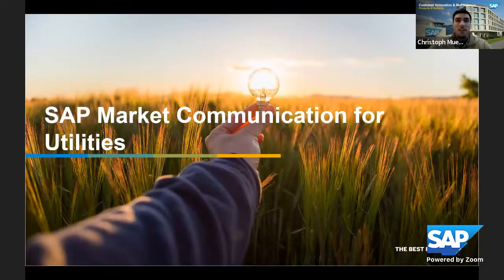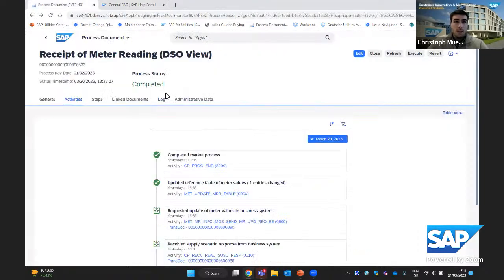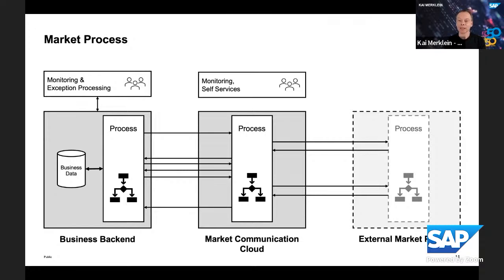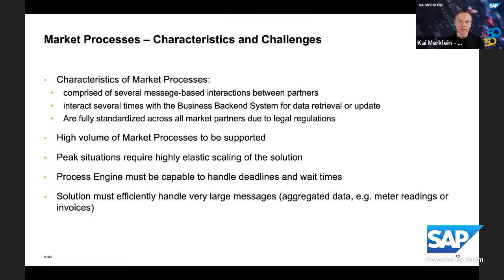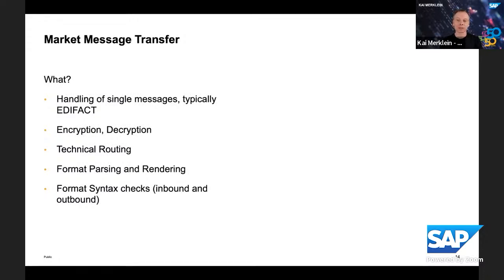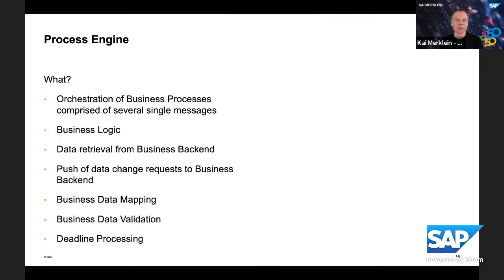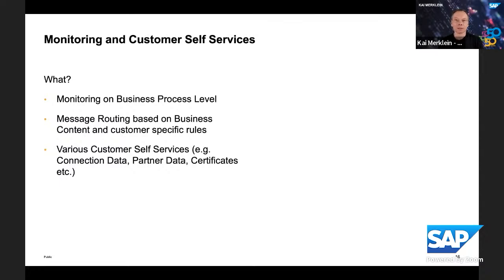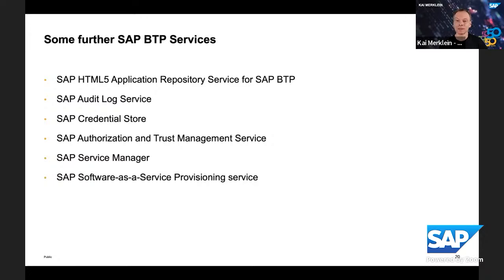The Universe of SAP Business Technology Platform in a Nutshell - SAP Market Communication /Utilities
Join this session and see how SAP Market Communication for Utilities is leveraging SAP BTP services and capabilities, enabling utilities companies with an efficient and integrated solution to market communication needs.

With the industry cloud portfolio, SAP combines the power of SAP S/4HANA® and SAP Cloud Platform with Utilities cloud solutions to provide end-to-end vertical capabilities that deliver real business value.

Based on SAP's long-standing industry experience, SAP® Market Communication for Utilities is developed on the SAP Business Technology Platform. The Software-as-a-Service (SaaS) Solution uses SAP BTP capabilities to provide legally required market communication for the German energy market.